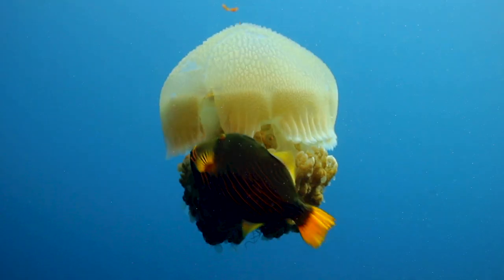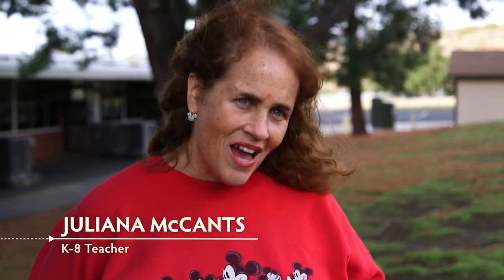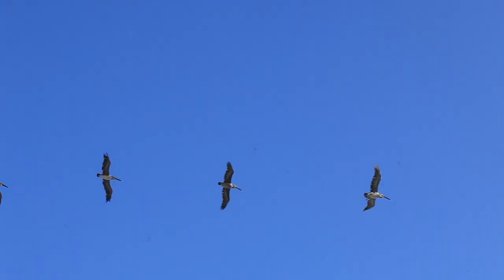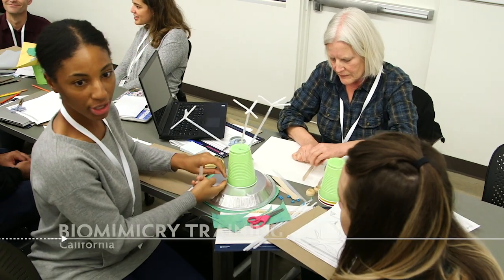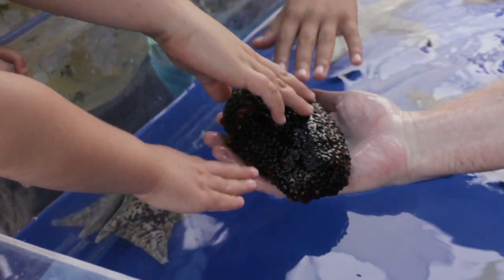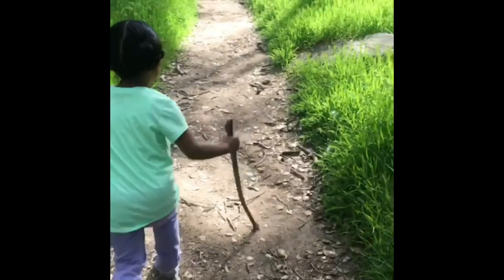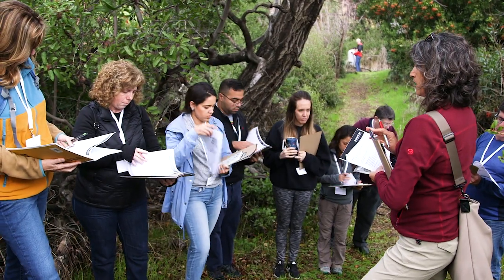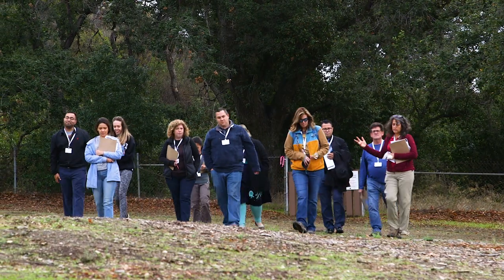The Biomimicry Educator Ripple Effect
In this new short film, get a sneak peek into a professional development training for educators hosted by the Biomimicry Institute, Bioneers, and Ten Strands in December 2019. Hear from participants and instructors and see how biomimicry offers an effective, engaging, and inspiring framework for STEAM education while empowering the next generation of problem-solvers to think differently about nature, engineering, and a sustainable future. Video co-produced and edited by Ecodeo and Bioneers.